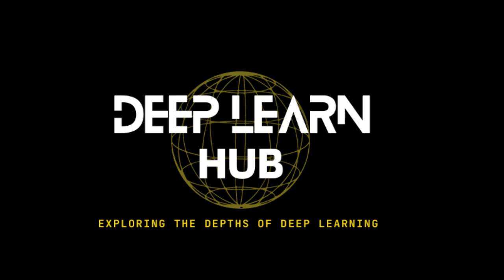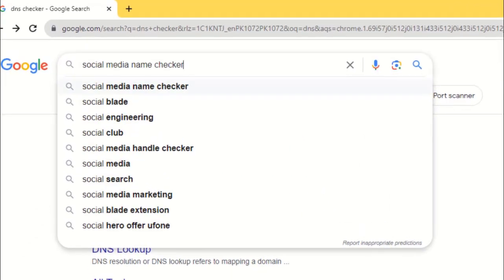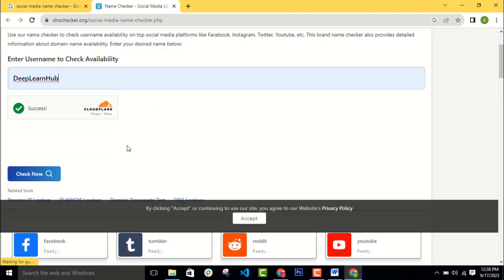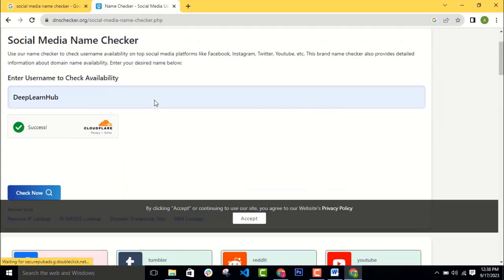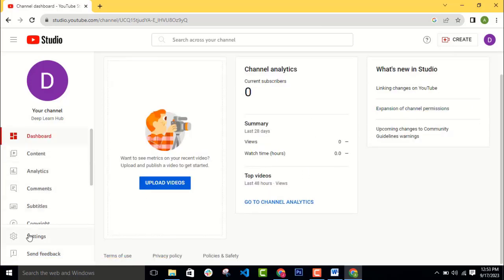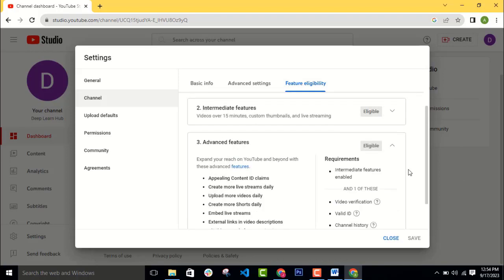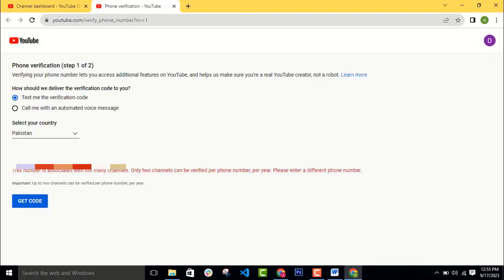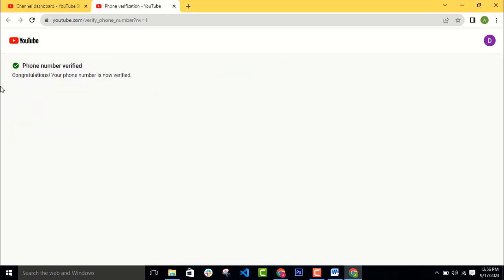How to start a successful YouTube channel in 2024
🚀 Ready to dominate successful YouTube channel in 2024? 🌟 Unleash your creativity with our exclusive tips and tricks for a thriving channel! 💡🌏 YouTubeSuccess ContentCreators 2024Launchpad 🚀